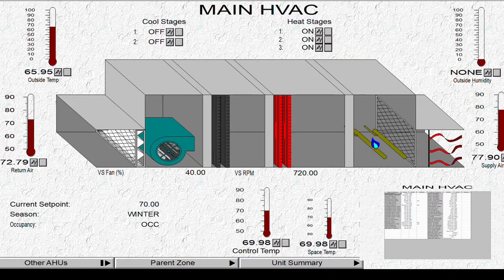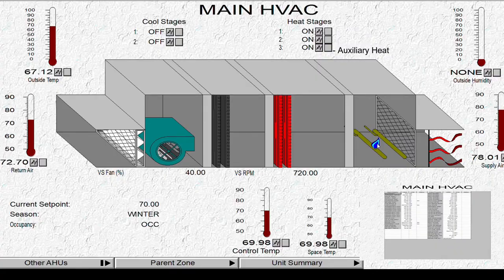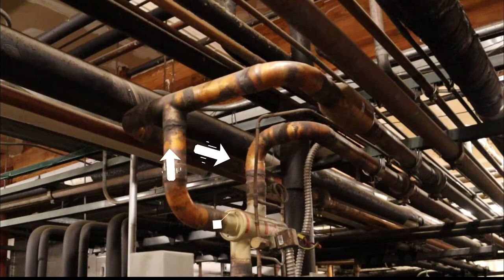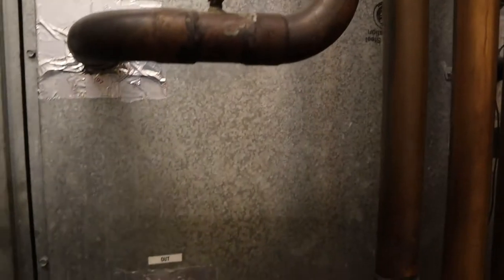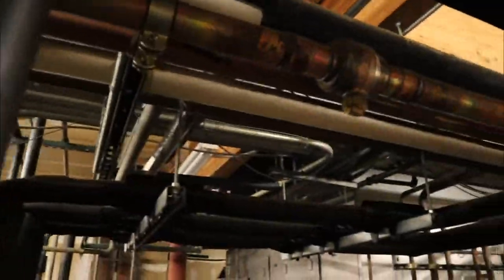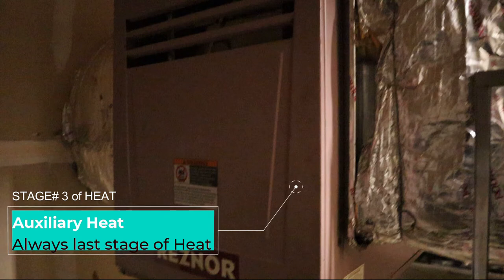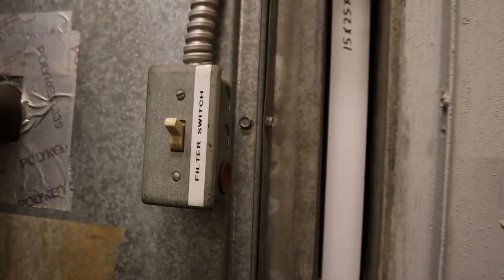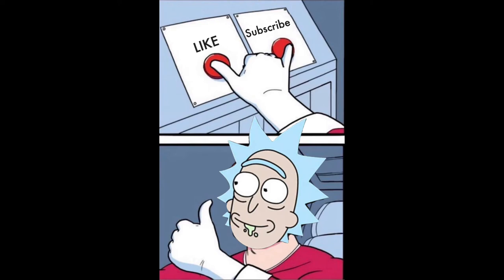Supermarket Refrigeration: Heating and the Flow of the Different Stages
Quick video on how the heating in the supermarkets are done.
mostly 85% of stores are like this set up

0:00 Intro
1:20 Stage#1,2 Heating
3:50 Stage 3 Heating